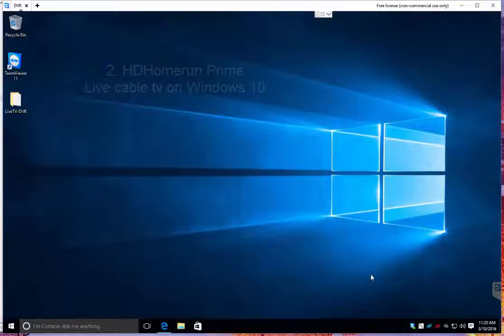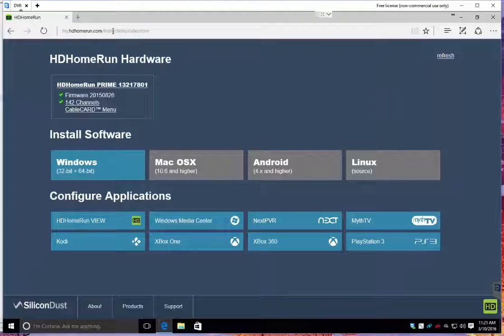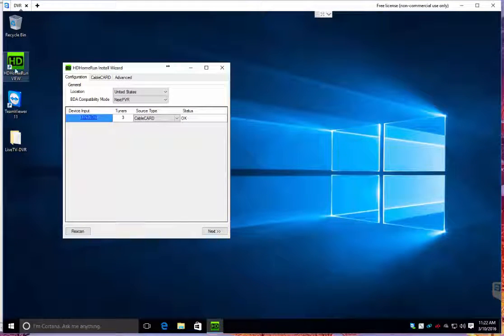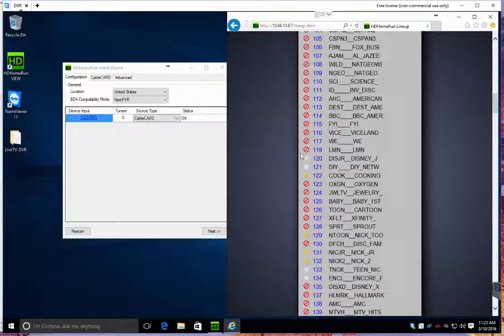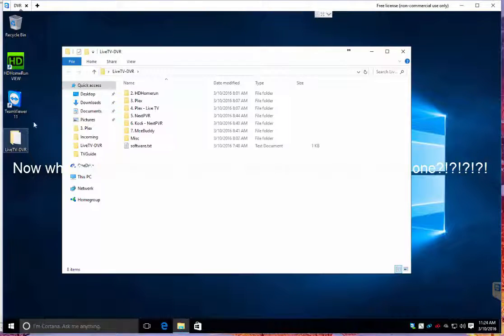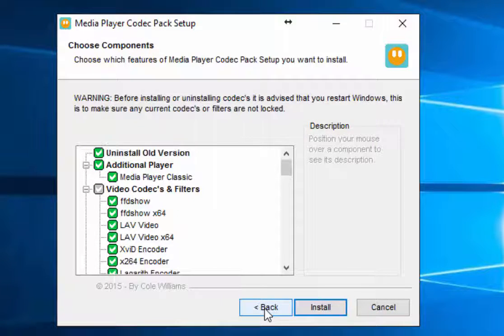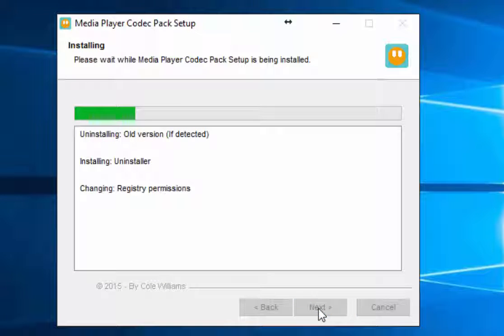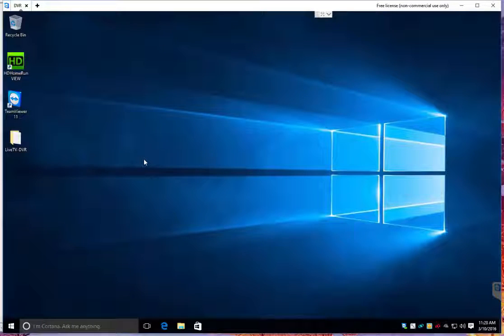2 of 7 hdhomerun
Setting up a HDHomerun (software side)